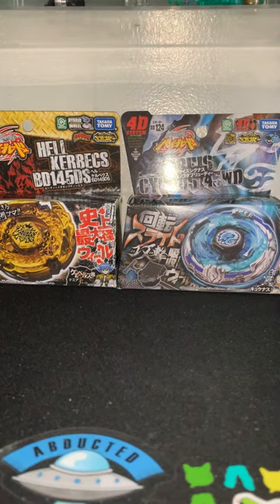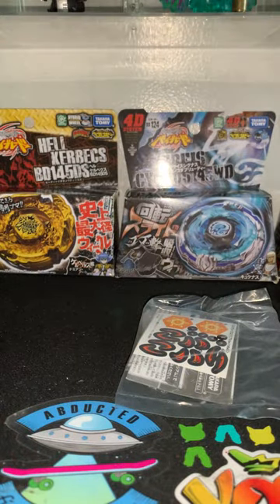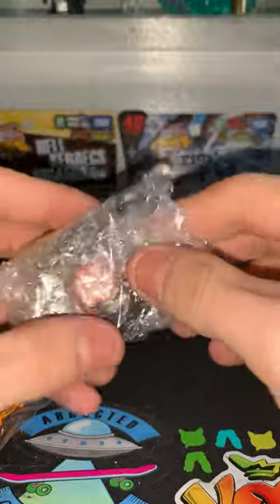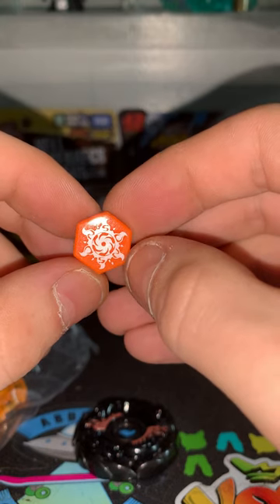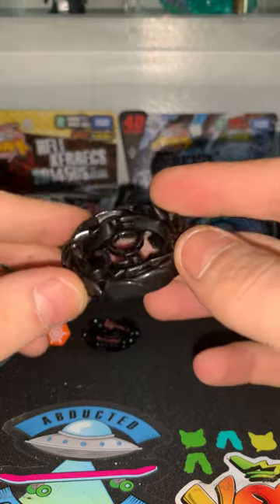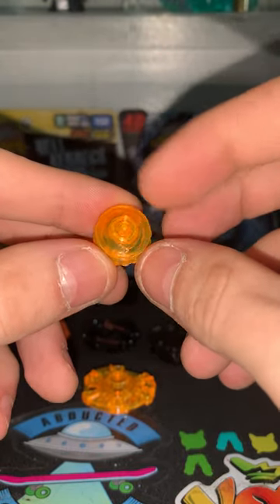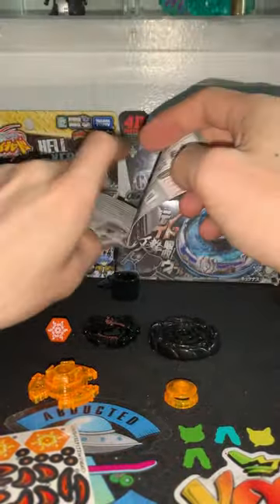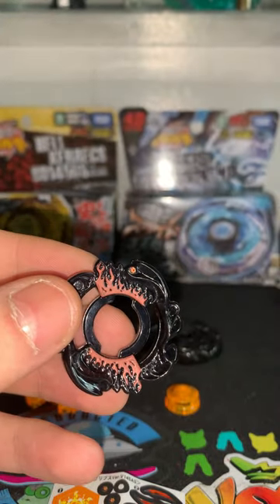Sol blaze black sun edition unboxing ! SOL BLAZE V145AS epic unboxing !!!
Places to buy beyblades
Beystation.com

Beysandbricks.com

Ebay.com

Instagram accounts massmugenmoura , bakumoura

Stay tunes for more unboxing !!